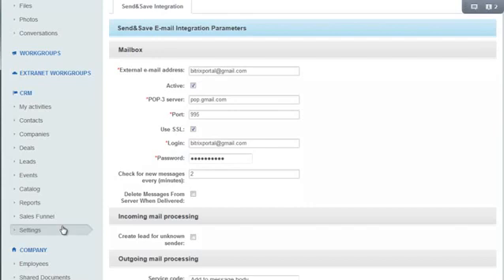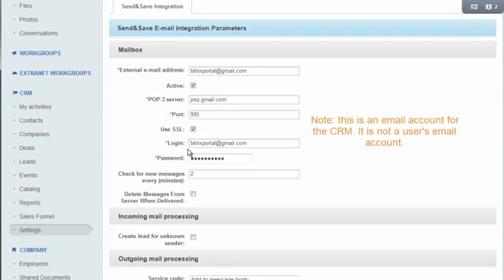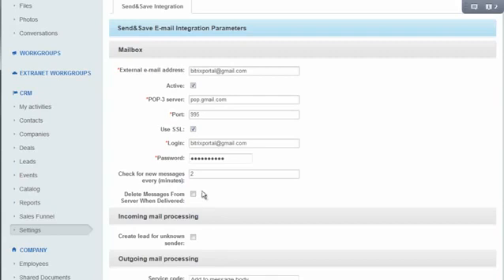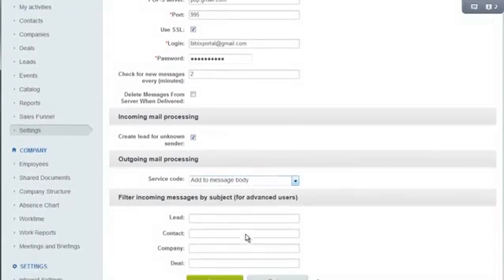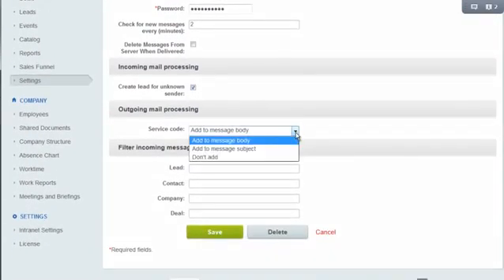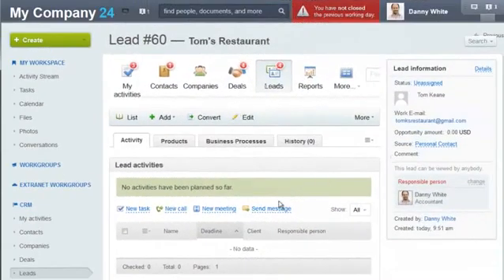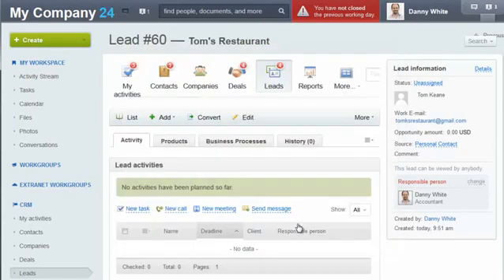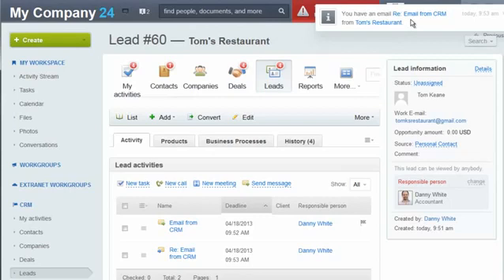Email in Bitrix24 CRM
How to use the email capabilities of the CRM in Bitrix24. Exchange emails with contacts and have them appended automatically